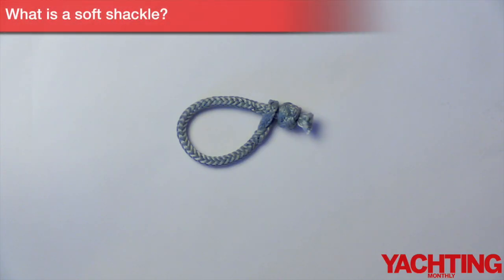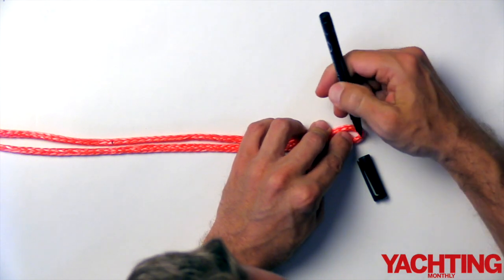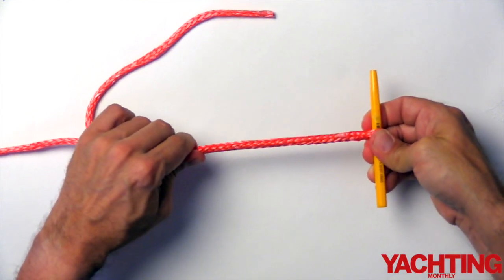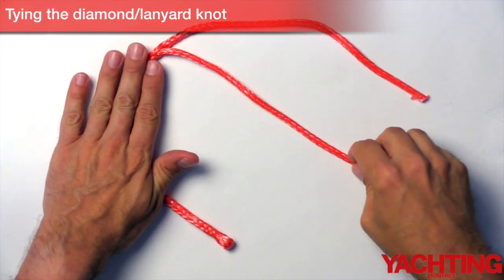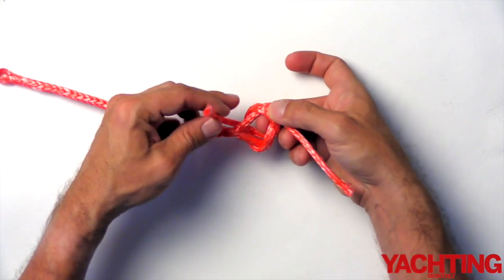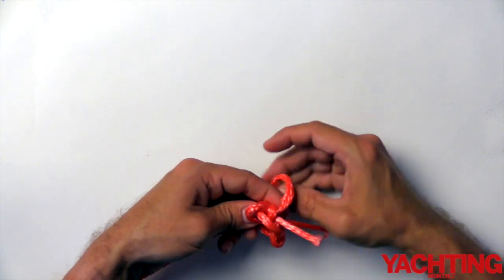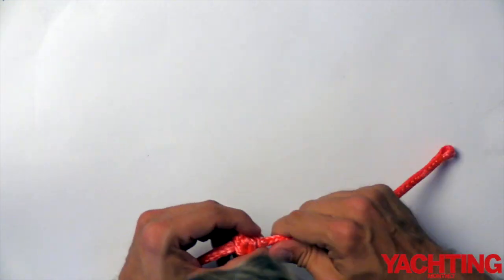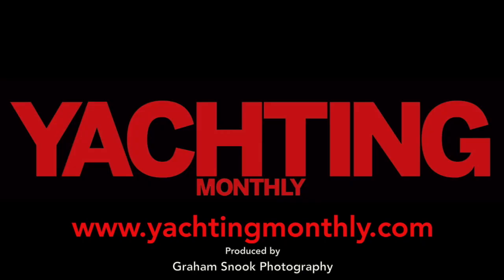Soft shackles - Yachting Monthly